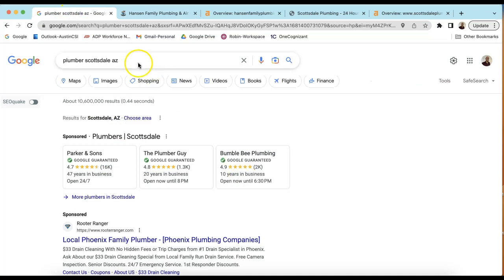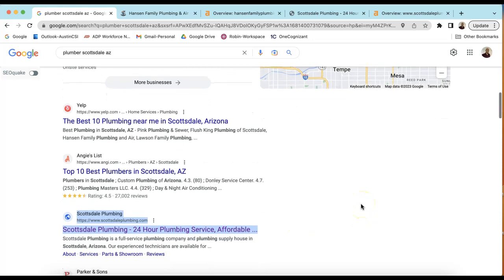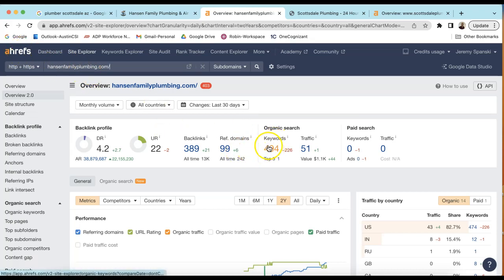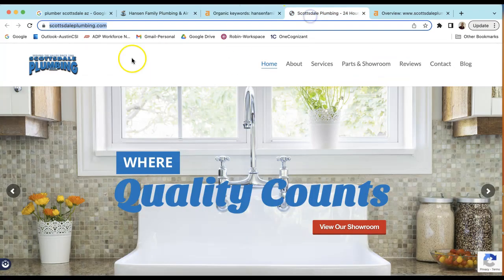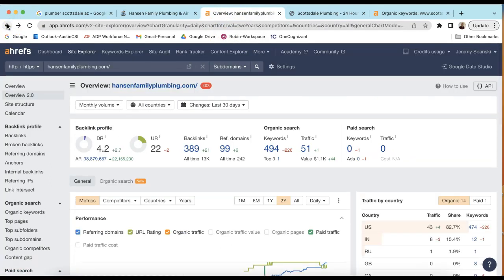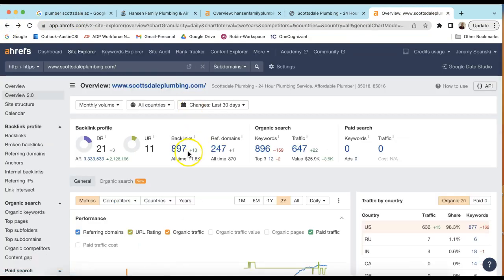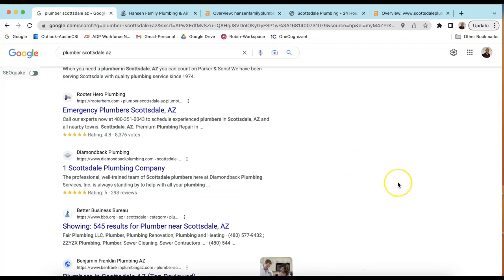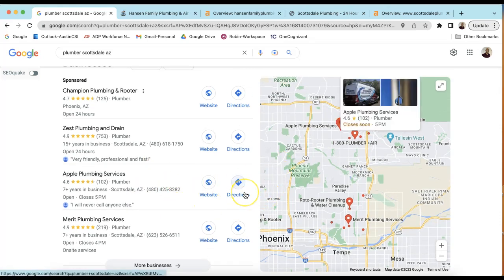Hansen Family Plumbing | plumber scottsdale az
Travis Miller Last Dragon Digital Marketing Shows Hansen Family Plumbing How To Beat Soctsdale Plumbing for plumber scottsdale az